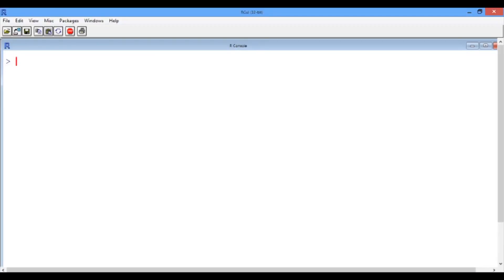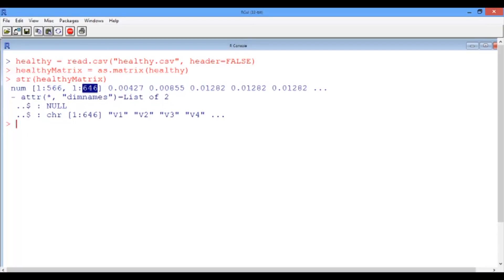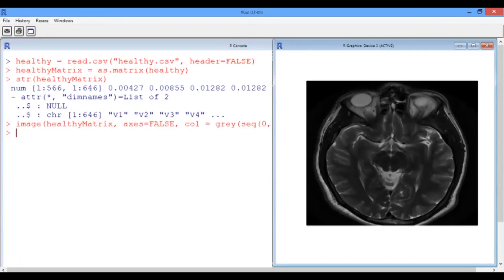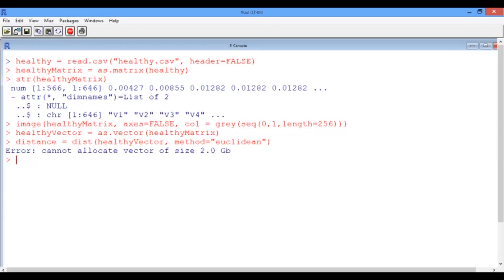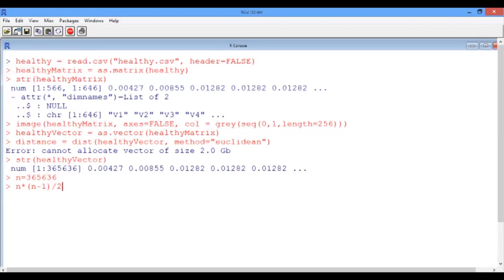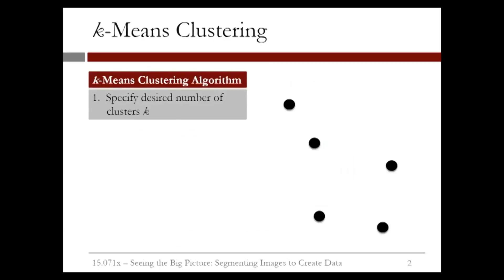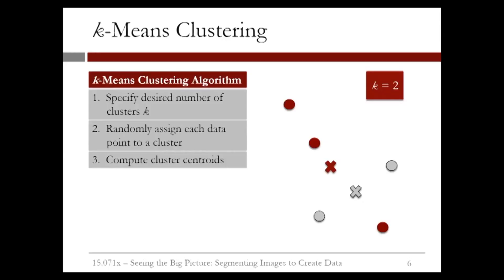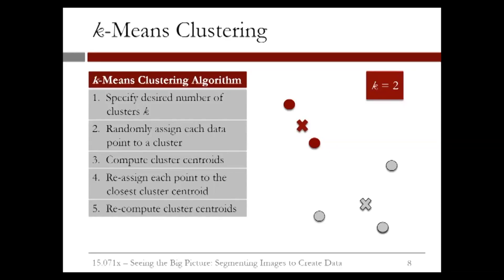6.4.6 R6. Segmenting Images - Video 4: MRI Image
Segmenting a healthy MRI brain image using hierarchical clustering.